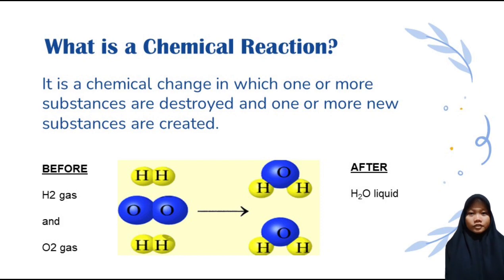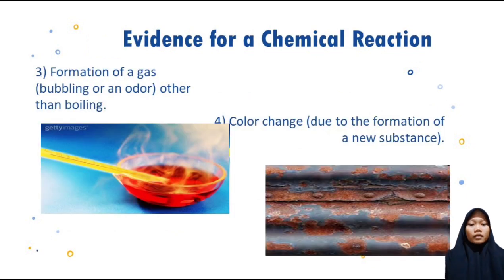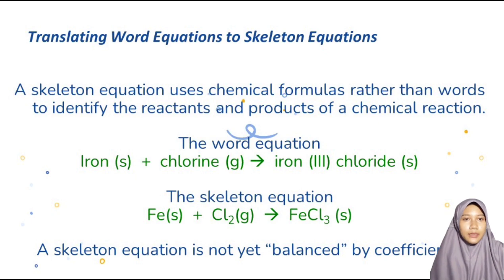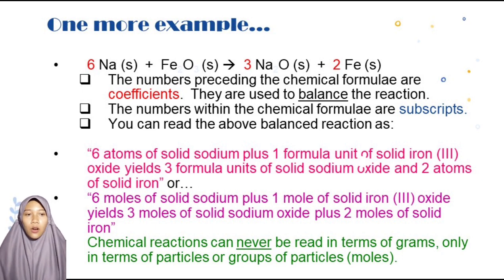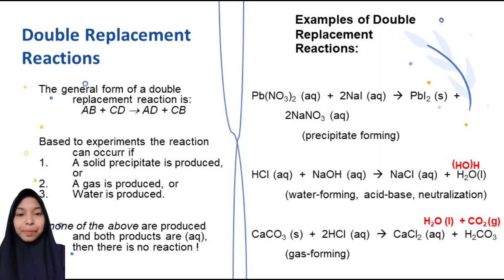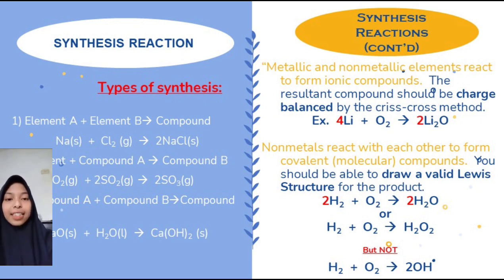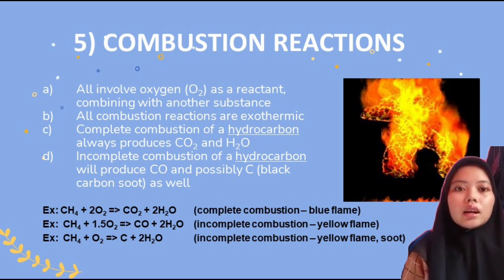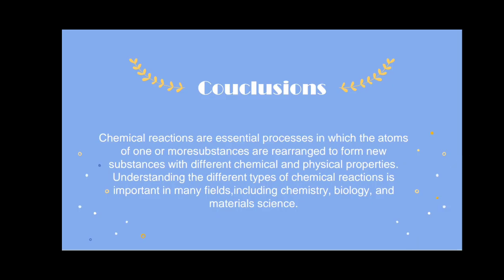TEAM 5 || CHEMICAL REACTIONS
team members
1. Hesti Zahra Kurniawati
2. Suci Marshanda
3. Zida Sufi Muharomi
4. Rika Wahyu Wijaya